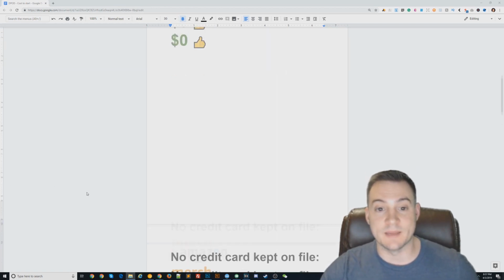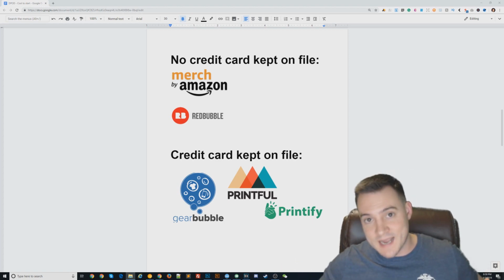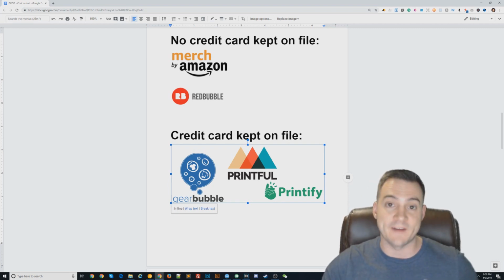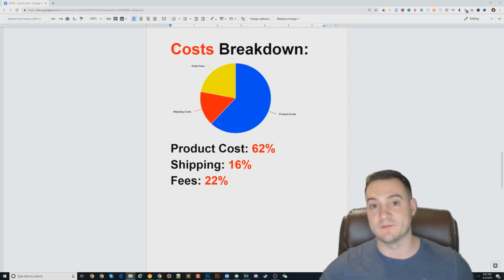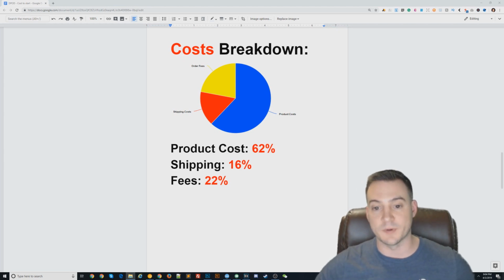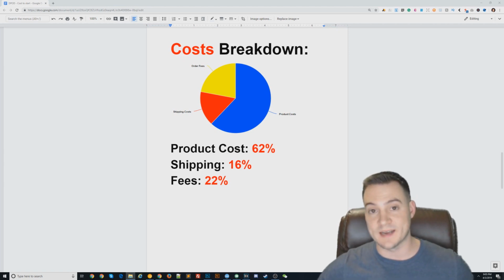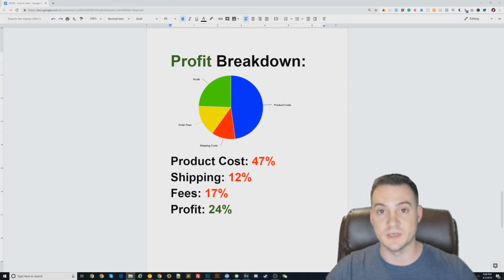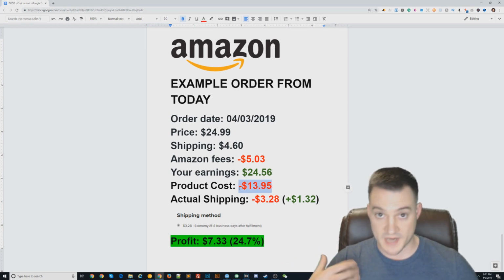Print on Demand: How Much Does It Cost to Start?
🔥 POD AUTOMATION

🎨 DESIGN

🔨 UTILITY